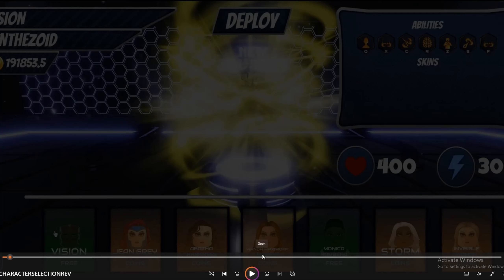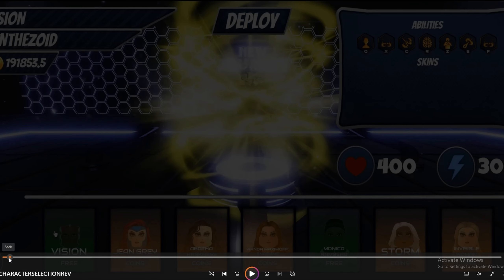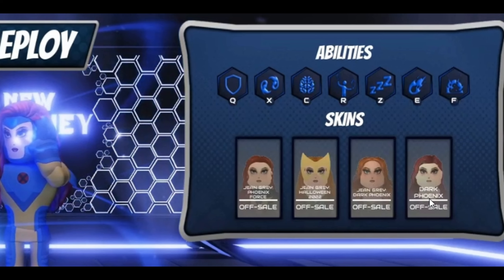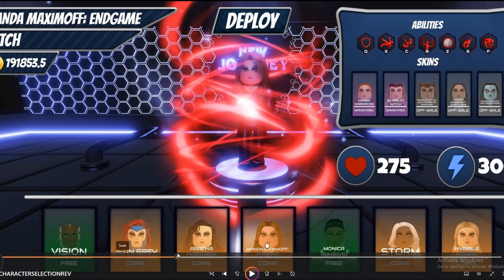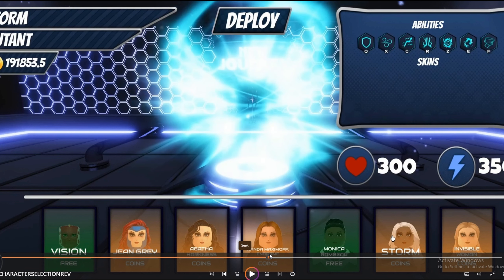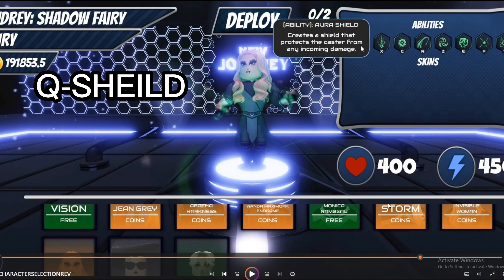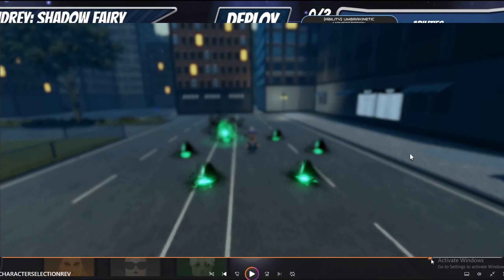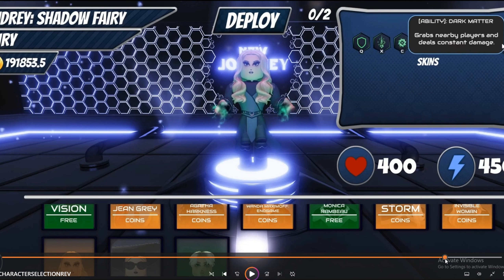😱Audrey Showcase😱 + New UI/outfits showcase | Marvel: New journey | MNJ | Hotcheese1309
🖤More info🖤